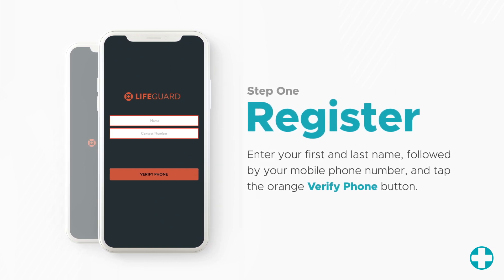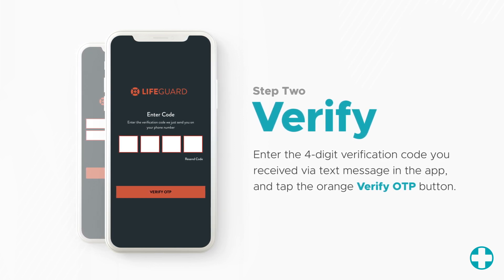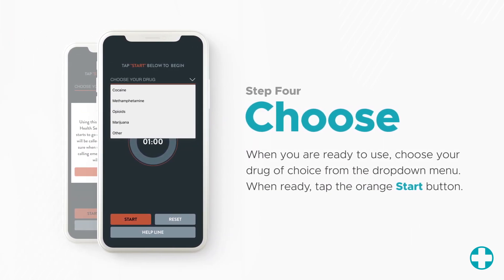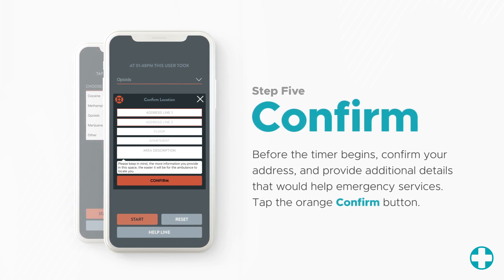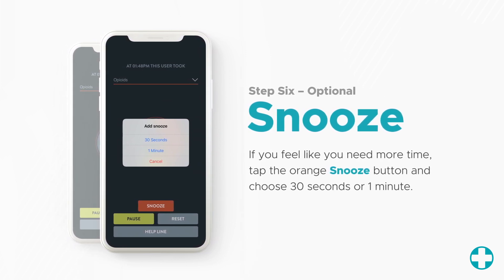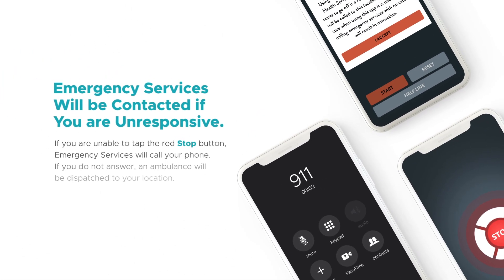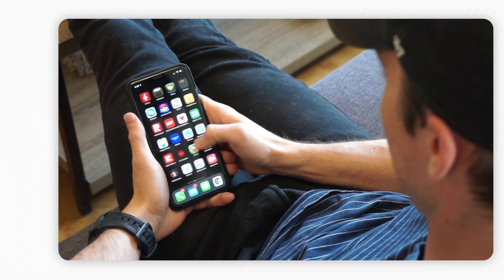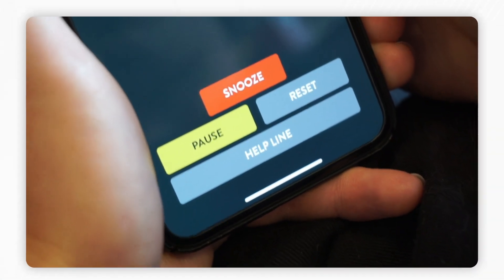Introducing the Lifeguard app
The Lifeguard app is a new tool that connects those at risk of overdose to 911 emergency medical help if they become unconscious. It has been developed in recognition that more than half of all overdose deaths occur when people use while alone.